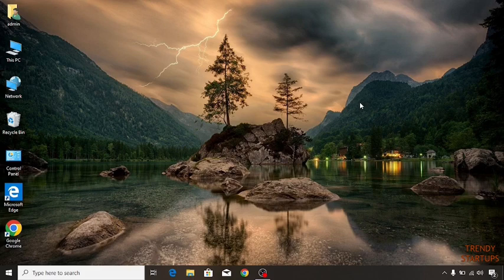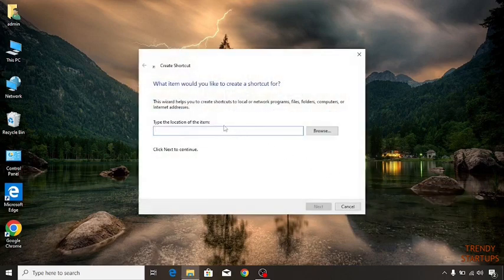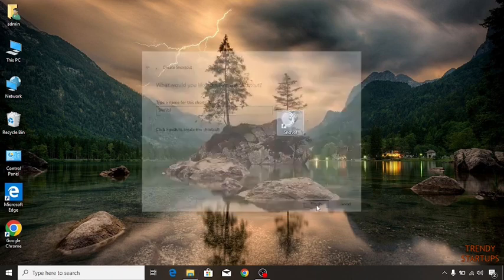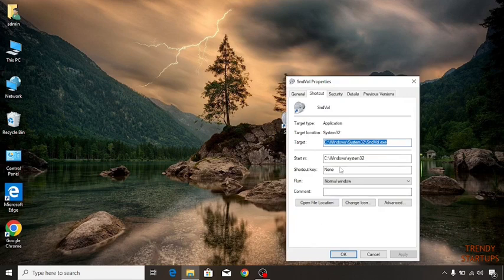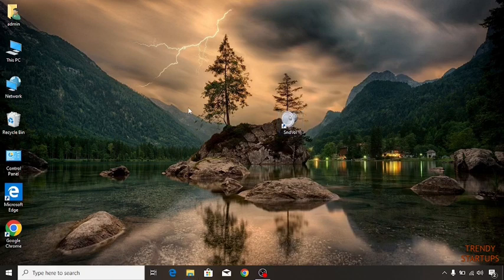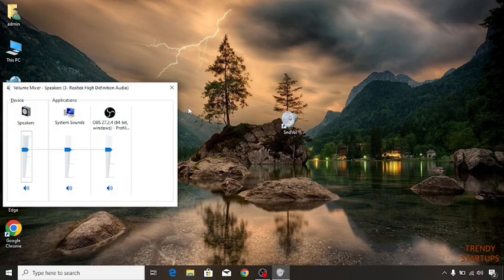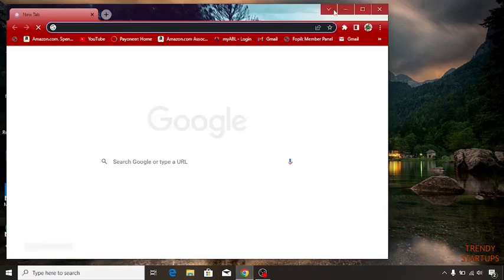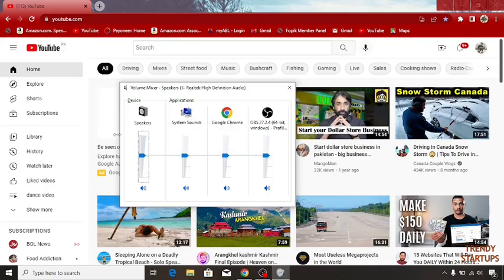How to control volume from keyboard Windows 10 - 2023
Solved - How to control volume from keyboard Windows 10.

Hi Guys, In this video I will show you How to control volume from keyboard Windows 10.

I hope, This video will help you. So keep watching this video to control volume from keyboard and if you want more of these little tips and tricks, then please do subscribe to our channel and give a thumbs up.